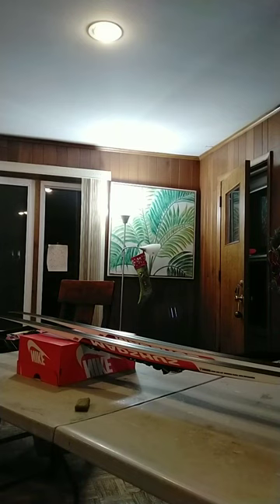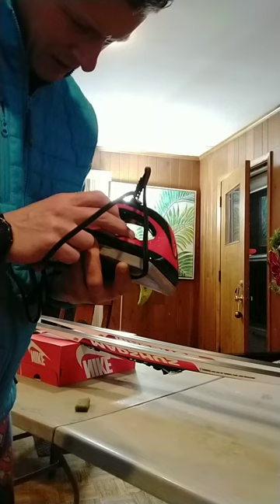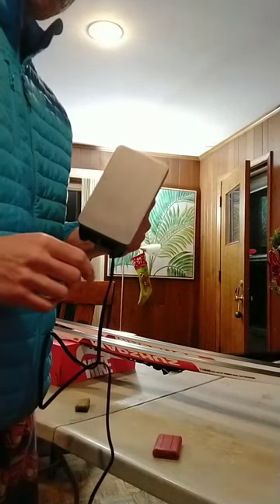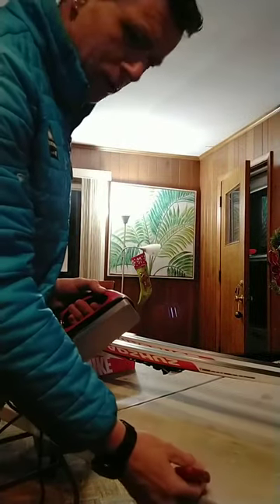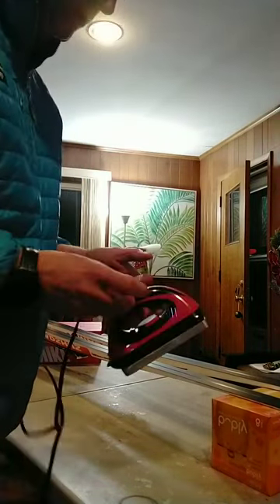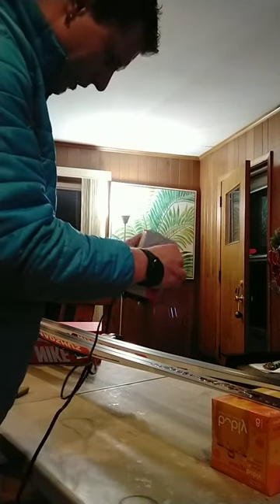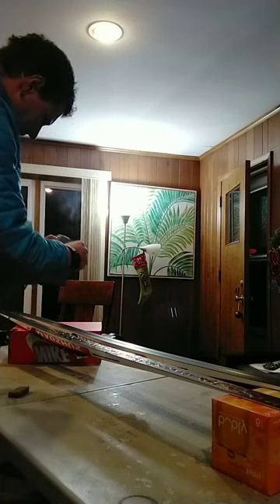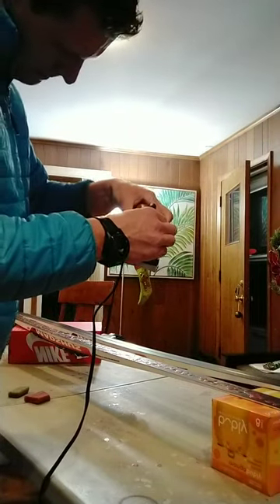Nordic ski waxing - skate style cross country skiis Madshus